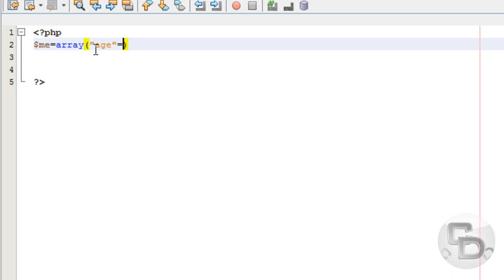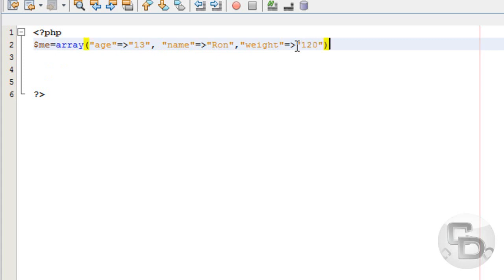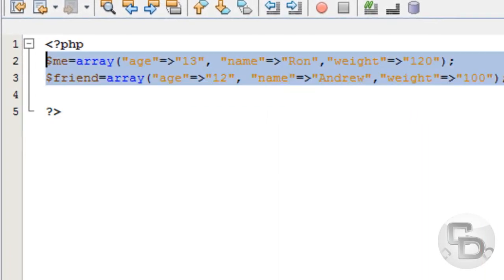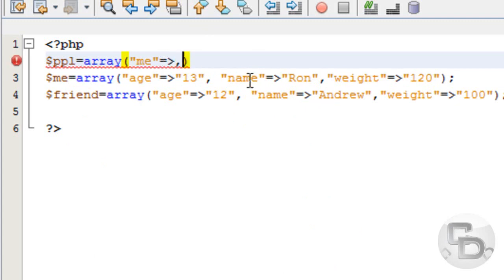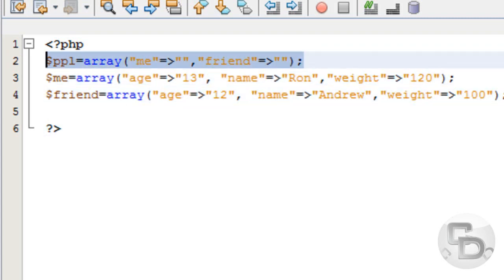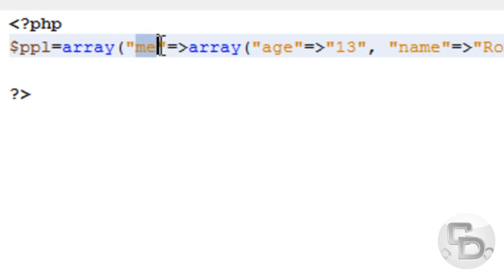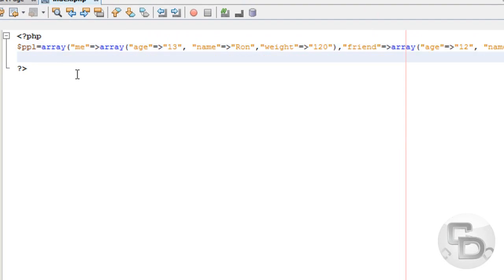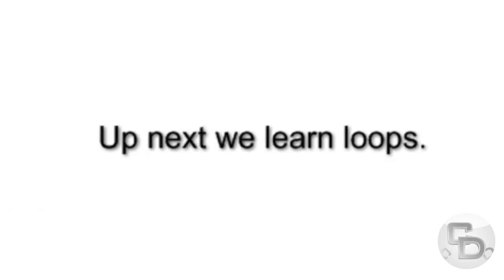PHP9:Multidimensional Arrays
Arrays are variables that can hold more than one value. There are three types of arrays. This tutorial show you the Multidimensional Arrays. The Multidimensional Arrays is an array that is made up of sub arrays.The Numeric array & Associative array were shown to you in the last tutorial.